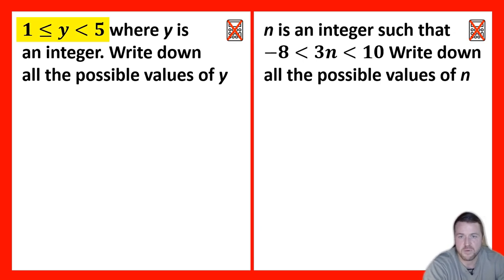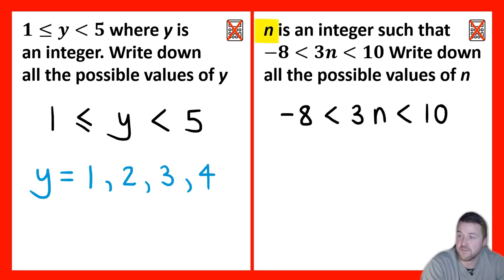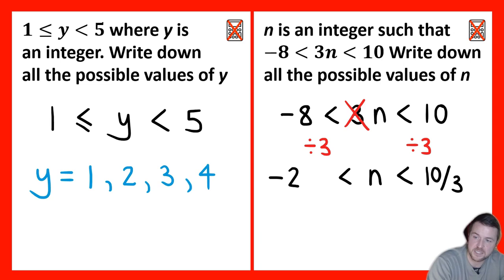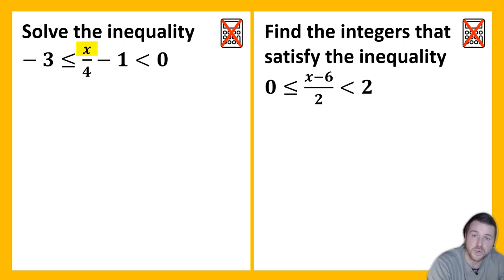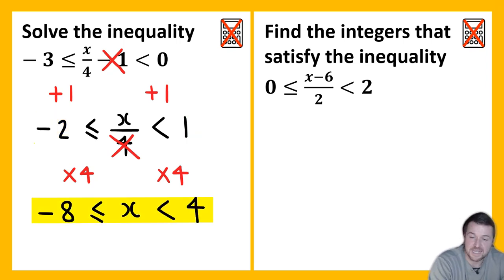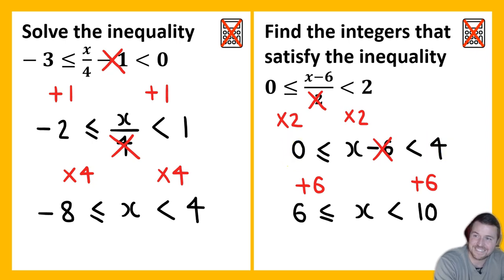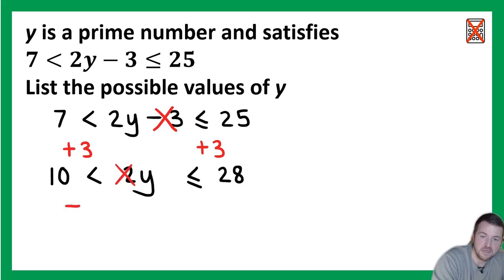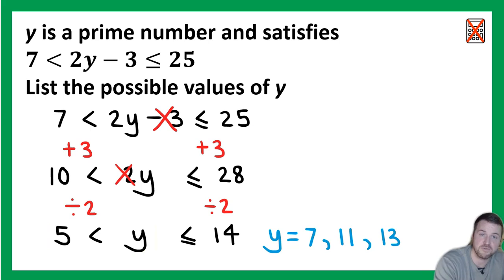GCSE Inequalities: Solving Double (Compound) - Adam Maths Tutor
A video tutorial guiding you through beginner, intermediate and advanced questions on Solving Double / Compound Inequalities.

0:00 Red: Beginner
2:40 Amber: Intermediate
4:56 Green: Advanced
6:36 Spot the Mistakes

Red: Beginner (GCSE Foundation L3)